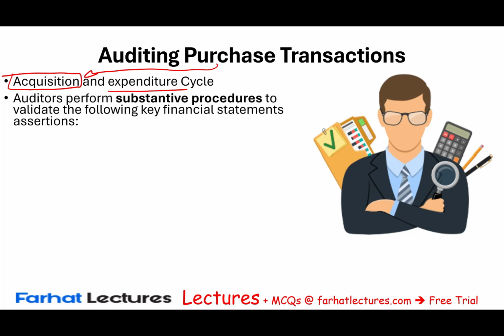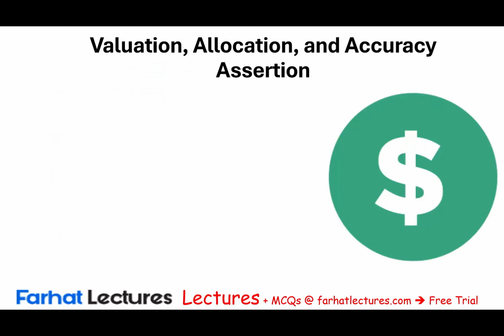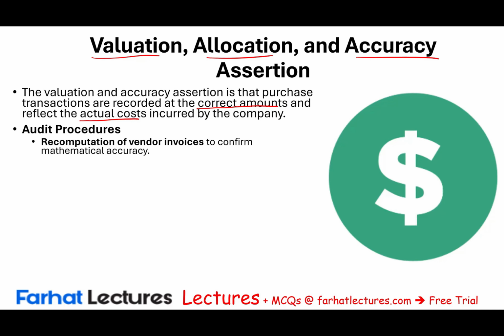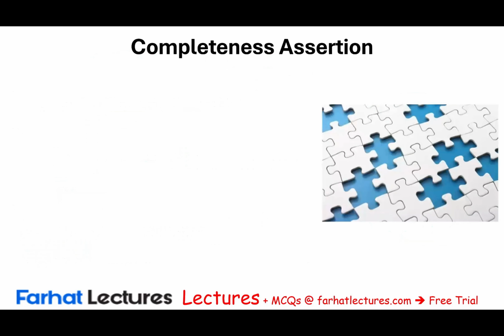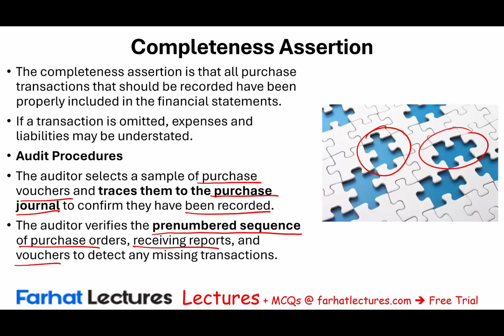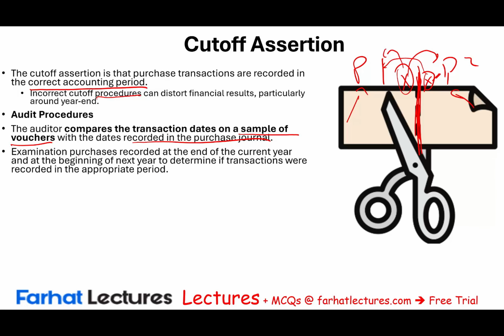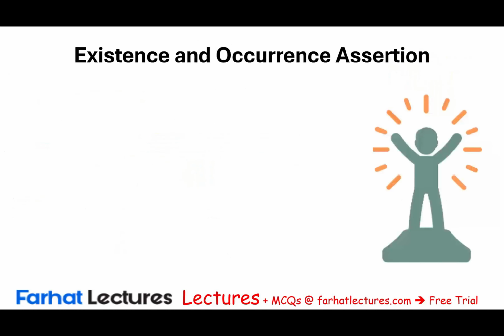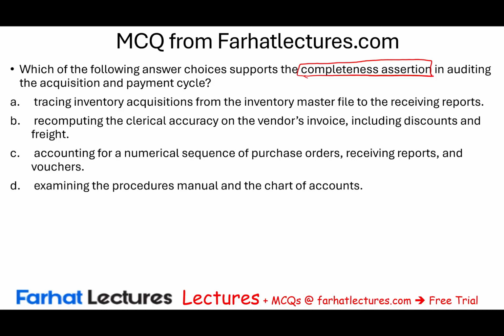Auditing the Purchasing Cycle | Auditing Course | CPA Exam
Auditing the purchasing cycle explained for CPA Exam AUD candidates and auditing students. This lecture covers the acquisition side of the acquisition and expenditure cycle — the five key financial statement assertions and the substantive procedures auditors use to test purchase transactions, essential for anyone preparing for the CPA exam or studying auditing courses.

Video Timeline & Key Concepts:
0:00 Introduction: auditing purchase transactions in the acquisition cycle
3:01 Valuation, allocation, and accuracy: recording purchases at the correct amount with discounts, freight, and tax
5:15 Completeness: tracing purchase vouchers, receiving reports, and vendor invoices
7:04 Cut-off: recording in the correct period; FOB shipping point vs. FOB destination
10:21 Existence and occurrence: vouching transactions to supporting documentation
13:12 Classification and presentation: allocating purchases to the correct accounts and disclosure

Frequently Asked Questions:

Q: What are the key assertions when auditing purchase transactions?

A: The five primary assertions are valuation/accuracy, completeness, cut-off, existence/occurrence, and classification/presentation. Each guides the auditor in confirming that purchases are recorded at the right amount, fully captured, in the correct period, legitimate, and properly classified.

Q: How do auditors test the cut-off assertion for purchases?

A: Auditors examine transactions around year-end and consider shipping terms — FOB shipping point versus FOB destination — to determine which period a purchase belongs to, ensuring transactions are recorded in the correct accounting period.

Q: What is dual-purpose testing in the purchasing cycle?

A: Dual-purpose testing means a single procedure can serve two goals at once — providing substantive evidence about a transaction while also evaluating the effectiveness of internal controls, improving audit efficiency.

Q: Why do auditors use pre-numbered documents when auditing purchases?

A: Pre-numbered purchase orders, receiving reports, and vouchers create a reliable audit trail. Tracking their sequence helps auditors confirm that no transactions were omitted, supporting the completeness assertion.